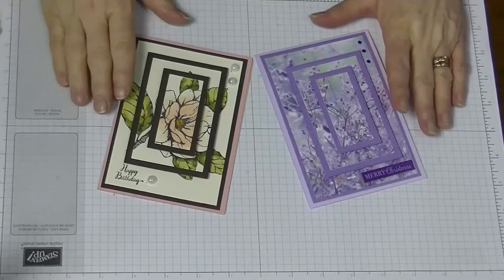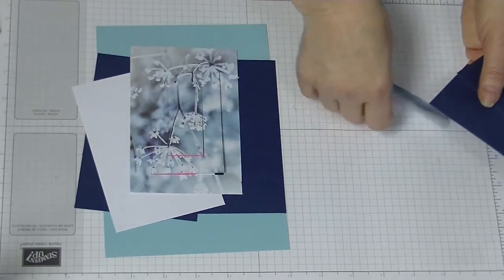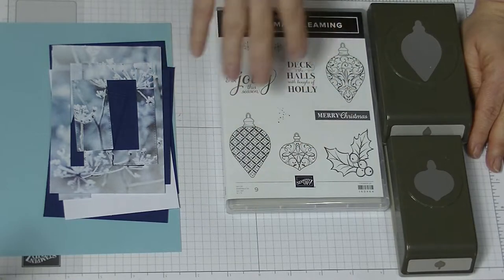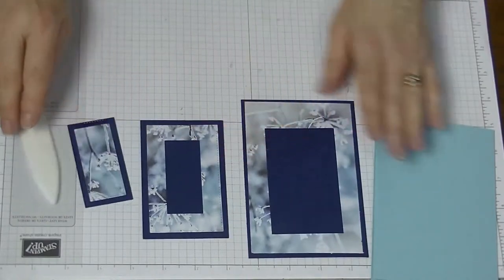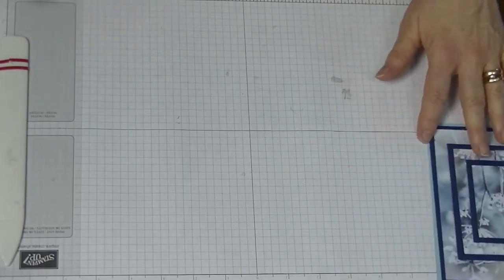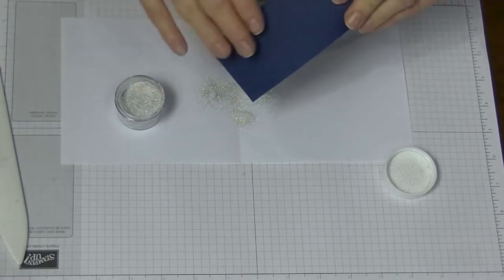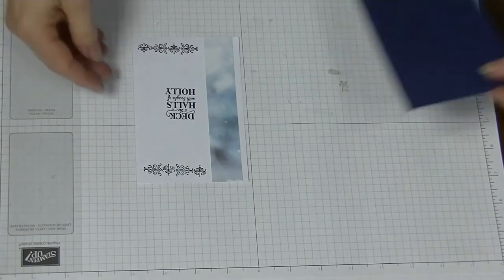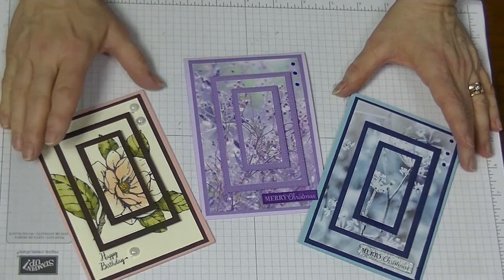Stampin' Up! Feels like Frost 3 Tier Fronted Card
Hi Everyone,
This week I have a lovely card that is featured on my Blog in the Heart of Christmas 2019 Blog Hop. This went live on the 21st August 2019 so I thought I would follow it up with a tutorial and video as well.
Such a easy card and so stunning. The Feels Like Frost Designer Series Paper is just so lovely.
You can check out the written tutorial for this card on my Facebook group page - Di's Den for stamping Crafting and Tutorials. I look forward to seeing you there.

If you would like to purchase any or all of the product used in this project please give me a call, email or PM so that I can help you (Australia ONLY) you will find all this information on my blog.

I'm a Stampin' Up! Demonstrator and products used in my videos are from Stampin' Up!
There are older videos that use retired product/s The products used were current at the time of the video release .